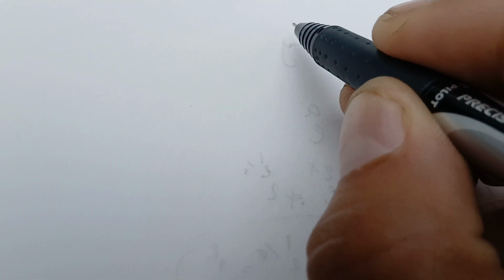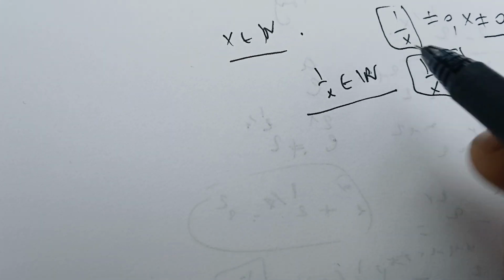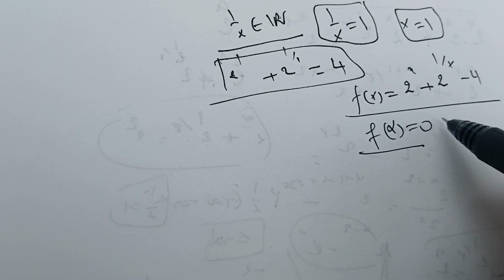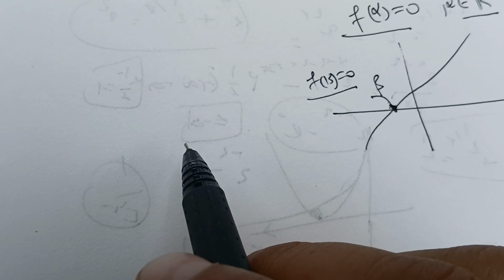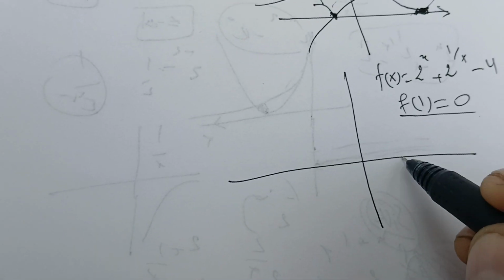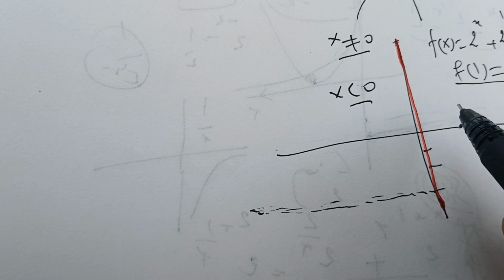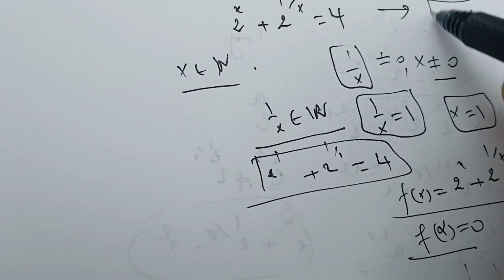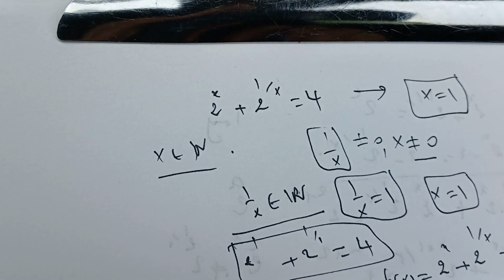Solving an equation that is tricky by using restriction. 2^x+2^1/x=4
In this video we're going to solve. And non-starter non-standard Non-standard Equation The equation that we need to solve is 2 to the power x + 2 to 1x = 4 We will use some techniques that are based on the Exponential to make our solution clear. We also going to graph the function to make sure that we get our function this close to some uh, uh functional equation where we have to solve for the function, but here we don't know the technique when we find the solution. We have to prove that. It's the only 1 we will use some techniques by using the limits our proof will be based on limits and That's how we get the solution. We will be making some changes concerning the exponential the logarithmic equations equations are very important. And this is 1 of them this 1 will show us how to solve and how to use the logarithm and the bases of the logarithm to solve the equation. So when we have the bases raised to some 2 Powers the powers are the same if we have the same bases and based on that we can solve this is a great problem for the guys doing Olympia doing math preparation or the wind portam or AP Calculus. It's a great video and great solution that we can see today. We will upload more videos coming. Concerning algorithms limits derivatives exponential differential equations numerical analysis and Etc in the next few weeks.